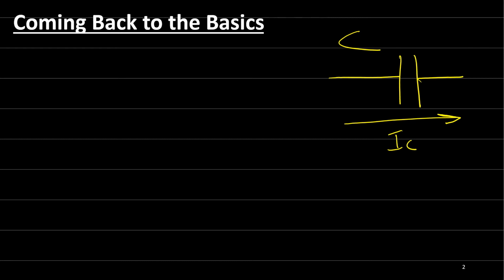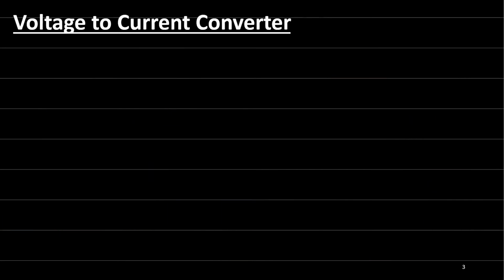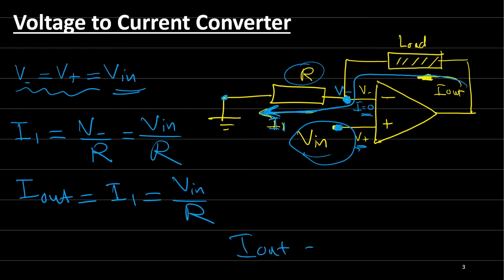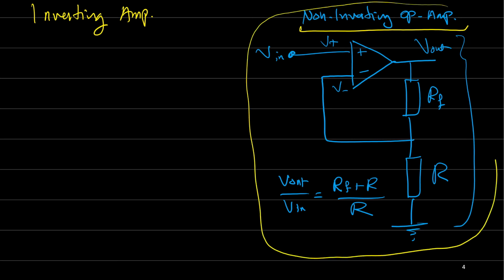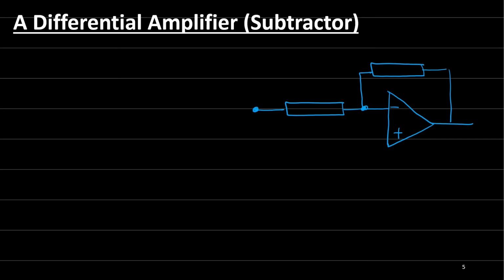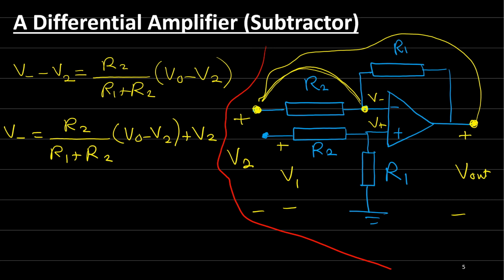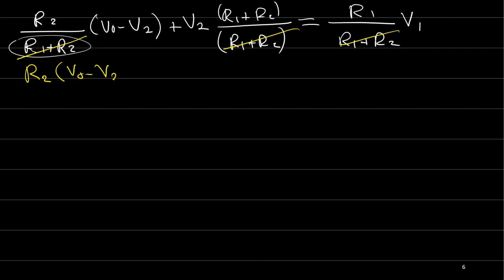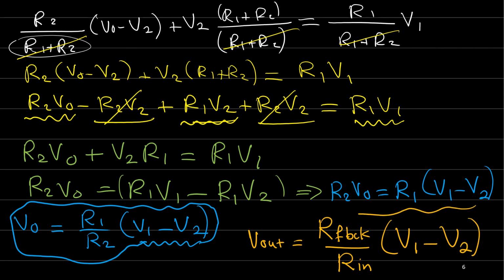Operational Amplifier (Op-Amp) Configurations | Analogue Electronics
This video explains some configurations for the operational amplifier (op-amp). It specifically clarifies the differential amplifier and the voltage to current converter.